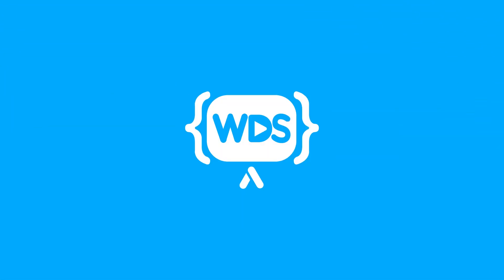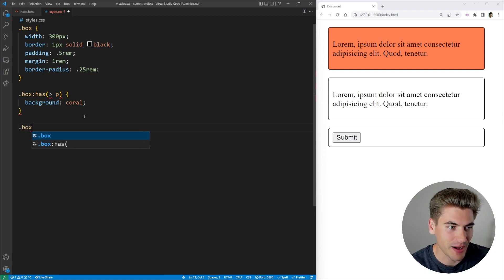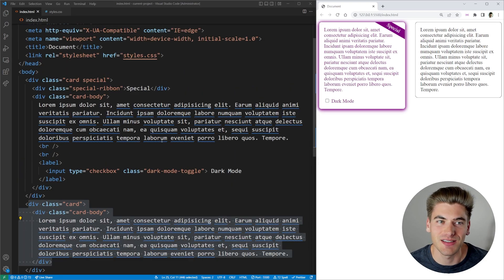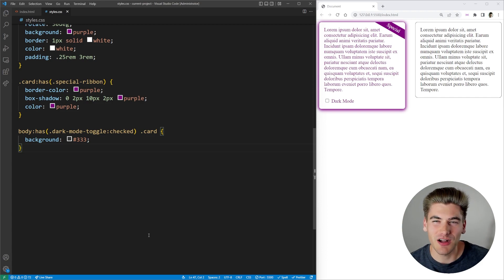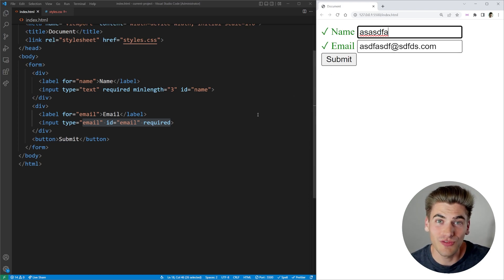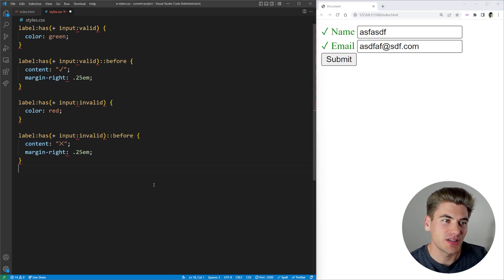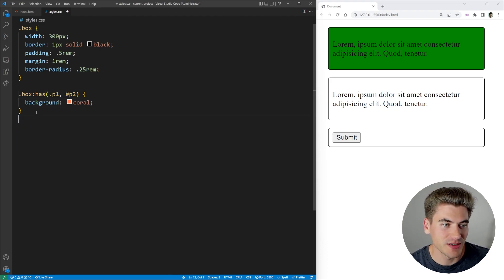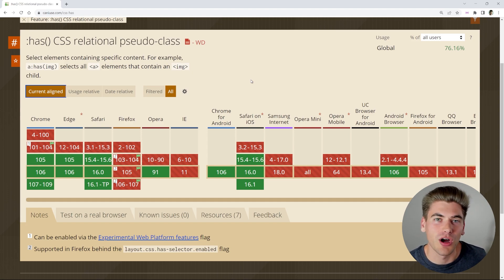This Is So Much More Than Just A Parent Selector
CSS has been cranking out new features left and right recently and one of the coolest features to release recently has been the :has selector. This selector works like a parent selector in CSS, but it much more powerful than a simple parent selector. In this video I talk about how this selector works while also going into multiple advanced real world examples of why this selector is so useful.

⏱️ Timestamps:

00:00 - Introduction
00:32 - How :has works
03:36 - Real world example #1
05:15 - Real world example #2
06:51 - Real world example #3
09:06 - Advanced :has usage
11:49 - Browser Support